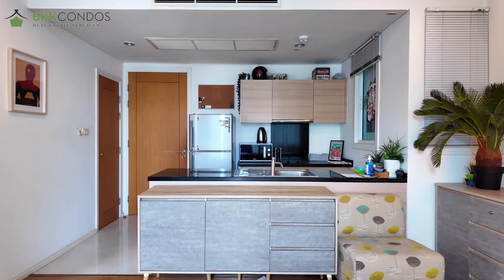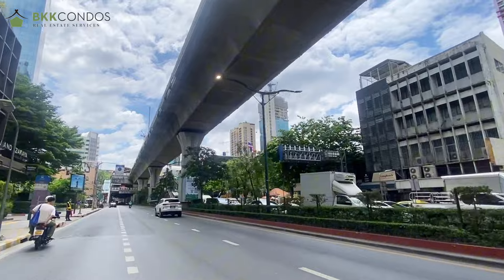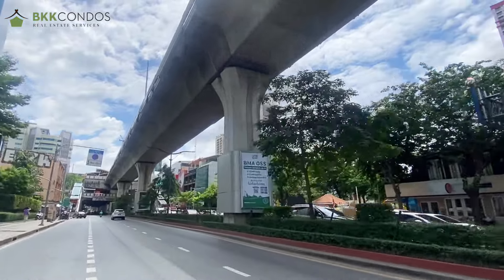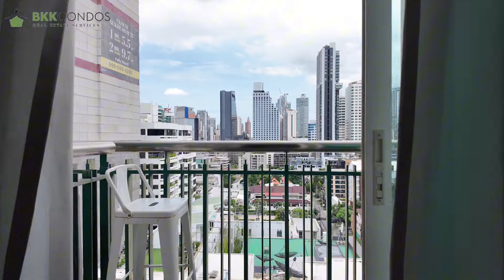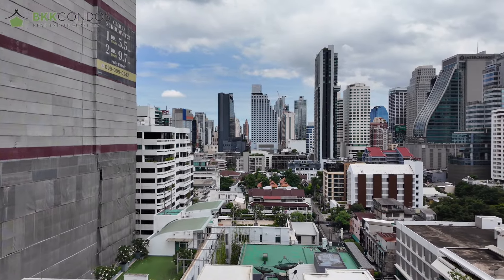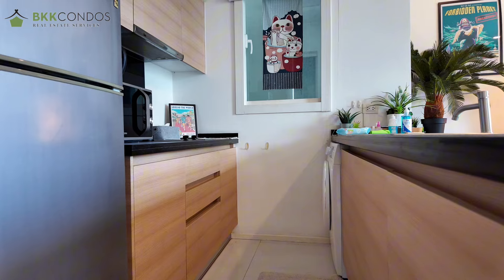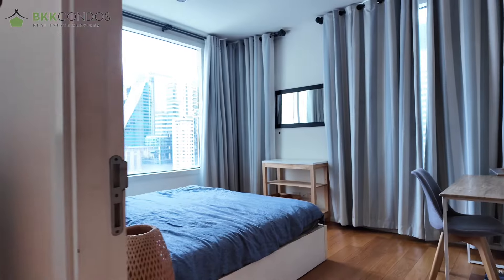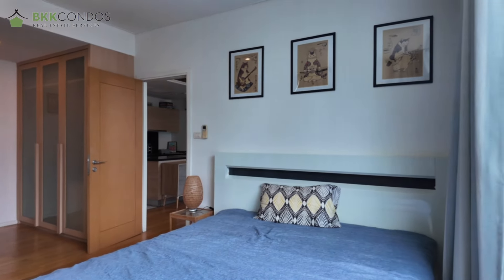Condo in Asoke for Sale & Rent | Wind Sukhumvit 23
Wind Sukhumvit 23 provides a luxurious and convenient urban living experience. Its prime location, contemporary design, and comprehensive amenities make it an ideal choice for professionals, couples, and families looking to enjoy the best of Bangkok's city life while having a comfortable and stylish home to return to.

Find your ideal home with us, whether it's a modern condo offering stunning riverside views or a family apartment located in a welcoming neighbourhood

☎️For more information or to arrange a viewing with our BKKCondos team

📍About this property:
- 1 Bedroom | 1 Bathroom
- 54 Sqm.
- Fully Furnished
- For sale THB 6,900,000  (USD 191,000)
- For rent THB 31,000/ month (USD 859/ month)
- ID: 7945

🩵Looking to buy, sell, or rent in top-notch locations?

0:00 Intro
0:09 Information about this unit
0:16 About this property
0:19 How to get here?
0:48 Entering the unit
0:58 Kitchen
1:04 Living area
1:11 Master bedroom
1:20 My ideas for the bedroom
1:31 Bathroom
1:43 Facilities
2:00 Surroundings